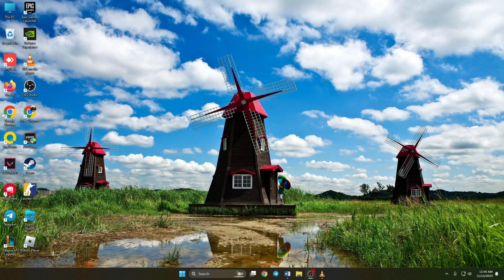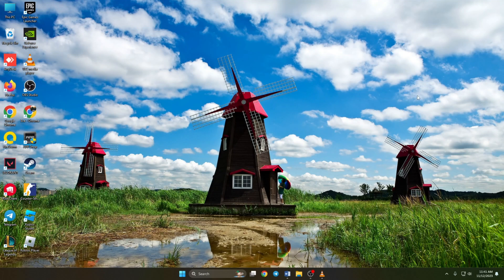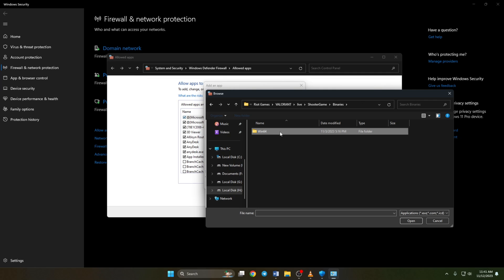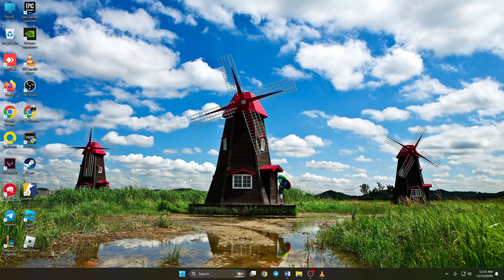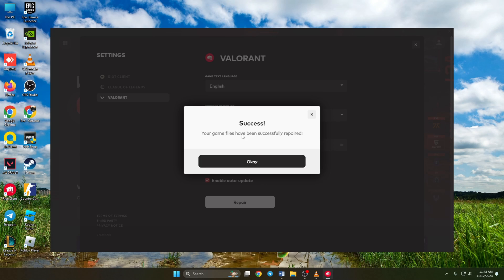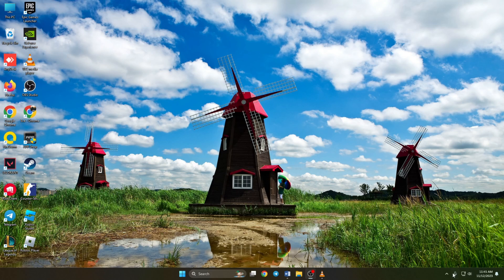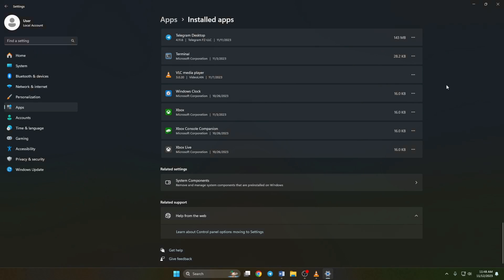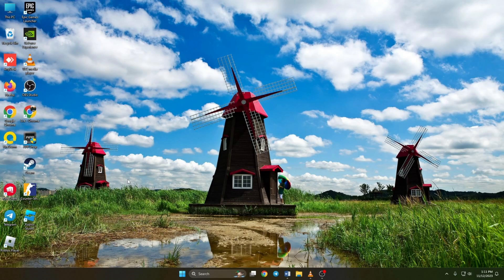How to Fix Valorant Not Updating on Windows | Valorant Not Getting Updated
Struggling with Valorant not updating on your Windows? If you can't download Valorant update and wanna know how to fix Valorant not updating on Windows, no worries! I'm here with a solution video guide on how to fix the Valorant update stuck on Windows. In this comprehensive video guide, I will show you the troubleshooting steps to fix Valorant update issues.

If you're facing errors, stuck on the update, or the game won't update at all, no need to worry. Watch the video carefully and follow the instructions step by step to update Valorant and learn how to solve Valorant not updating problems on Windows.

00:01- Video intro
00:12- Solution 1
00:42- Solution 2
01:50- Solution 3
02:26- Solution 4
02:51- Solution 5
04:09- Solution ending